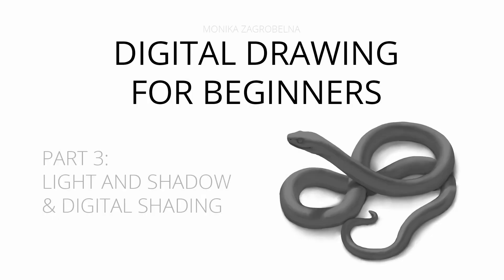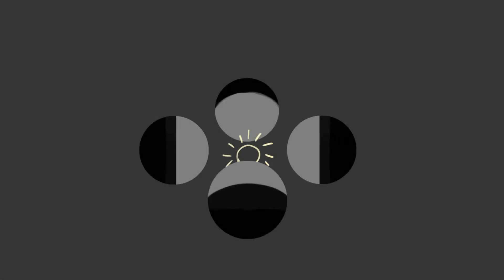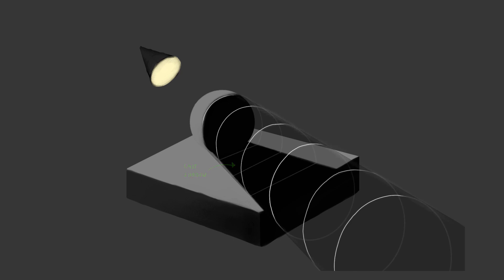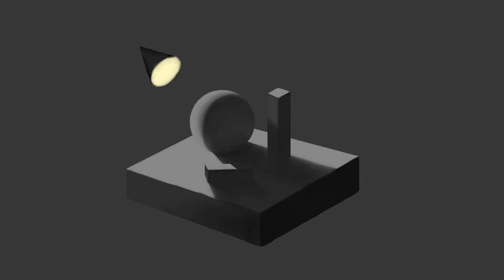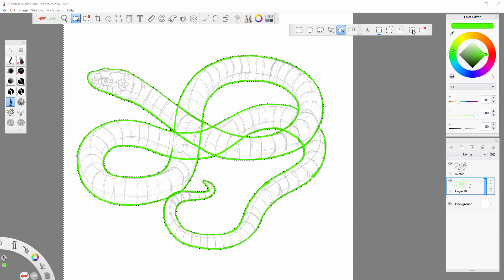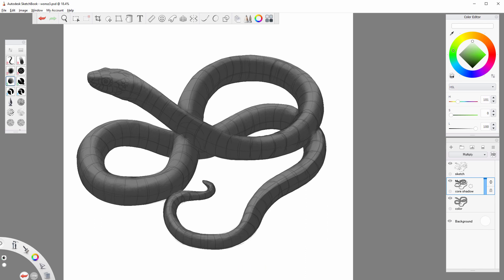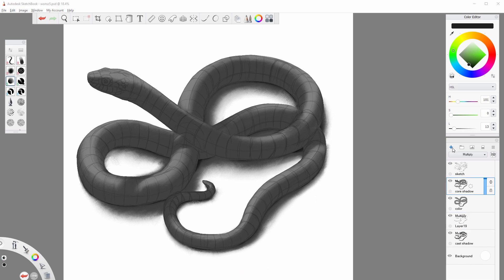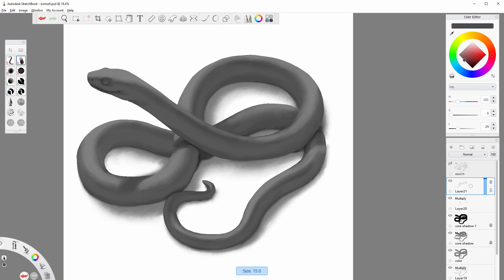Digital Drawing for Beginners: Part 3, Basics of Digital Shading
If you want to become a digital artist, but you don’t know where to start, this series is for you! I’ll explain to you all the basics in an organized way, without assuming any prior knowledge about the topic. In this third part I'm going to show you how to make your objects look 3D by using various shades of gray.

Software used: Autodesk SketchBook.